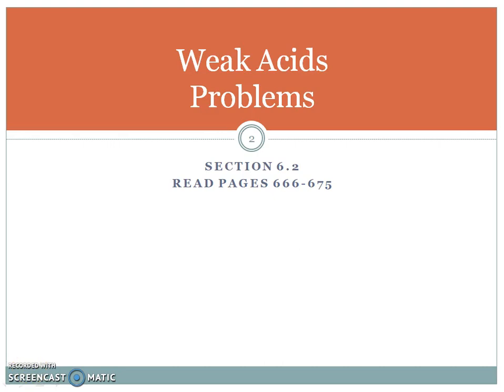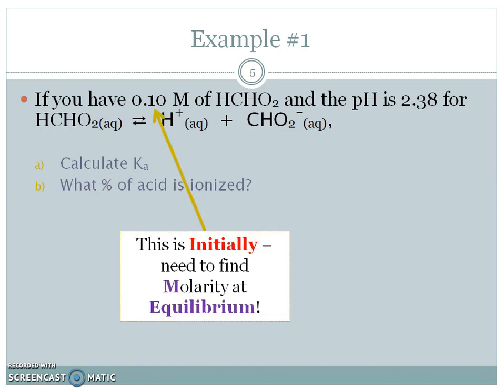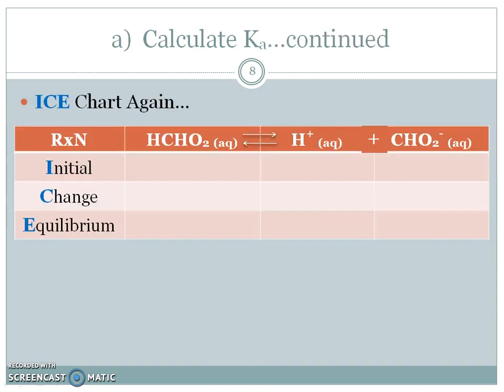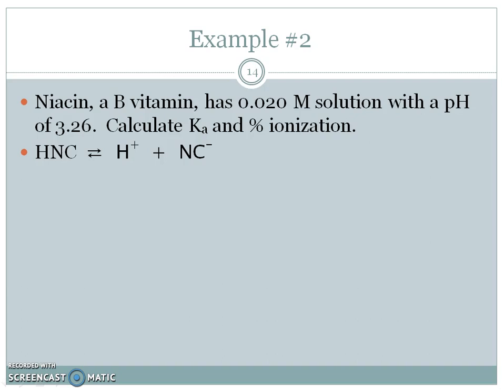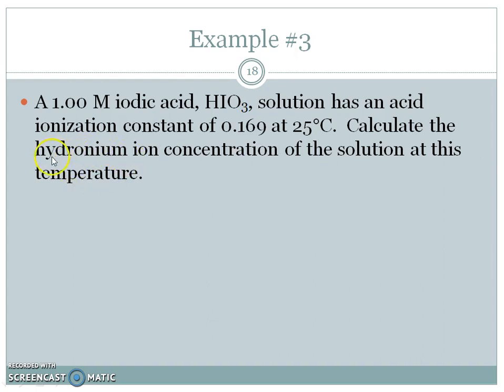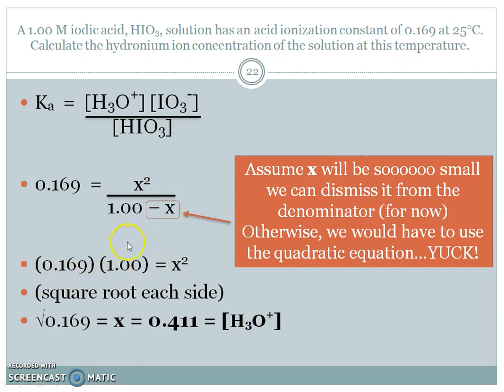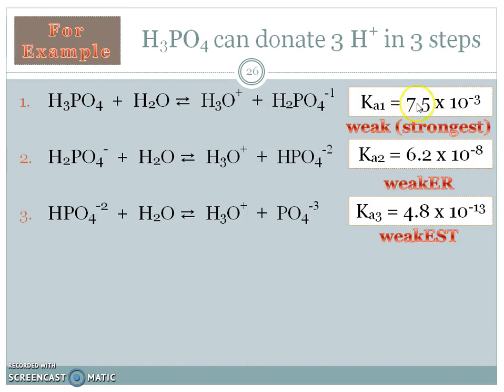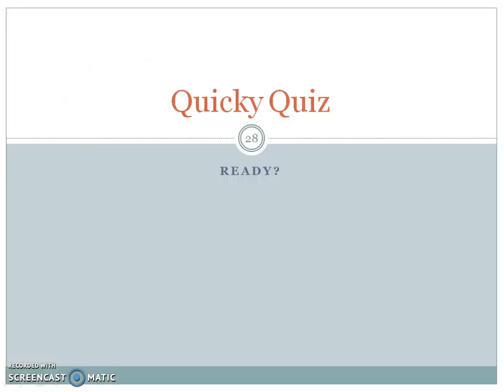Weak Acids (AP Chemistry Section 16.6.2)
This video is a continuation (part 2) of section 16.6, weak acids.
You might want to watch the previous parts before playing this video.

This video goes over example problems of weak acids and polyprotic acids.